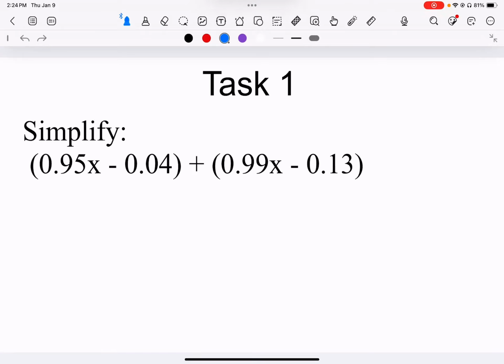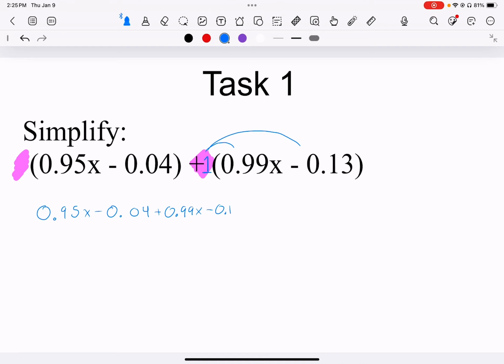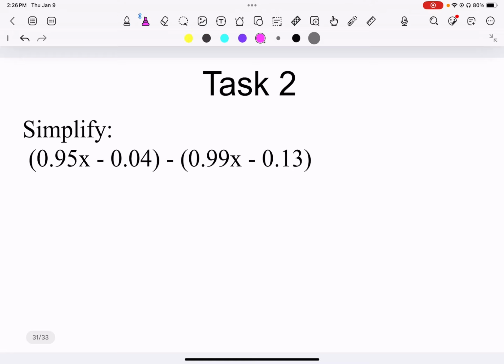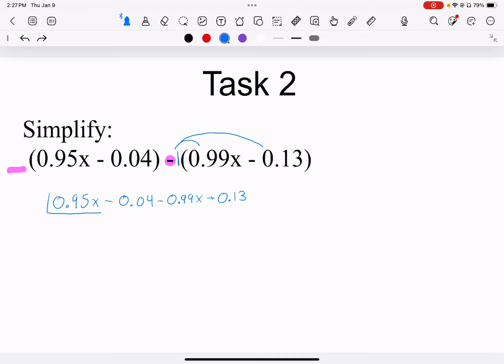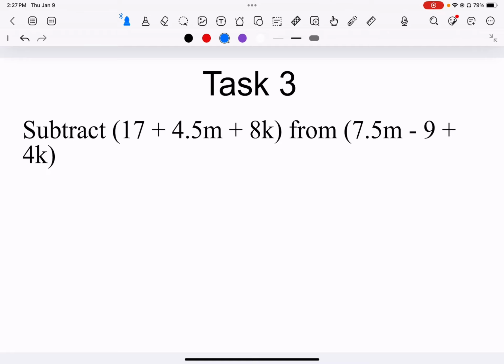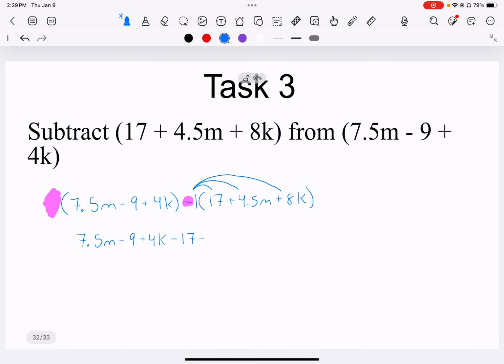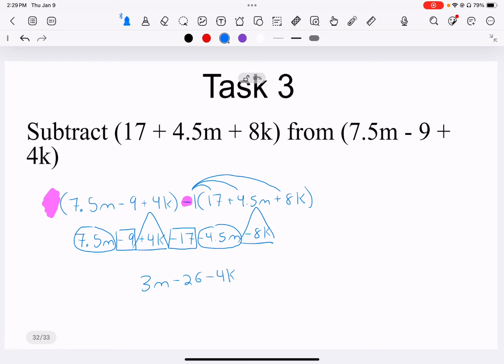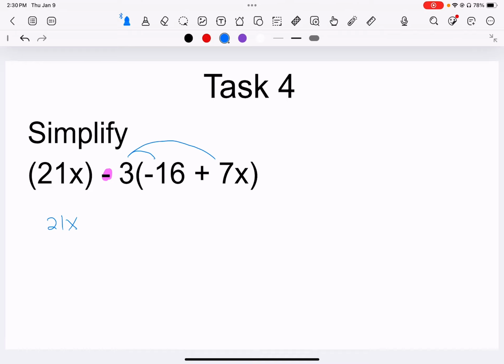Grade 7 Math Subtracting Expressions